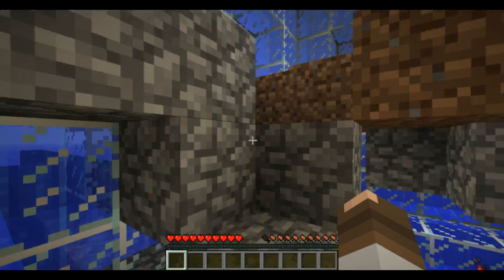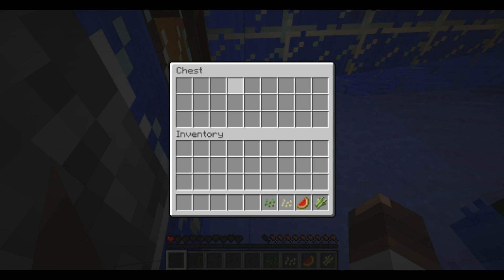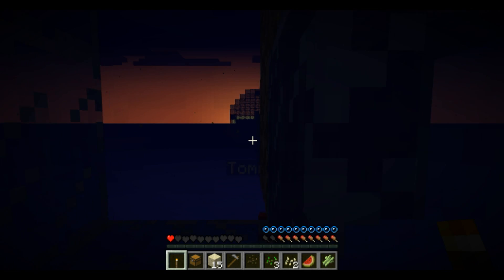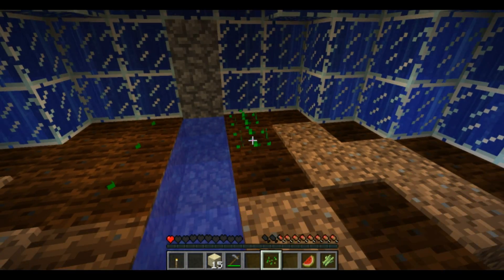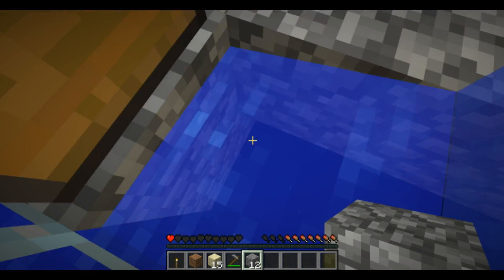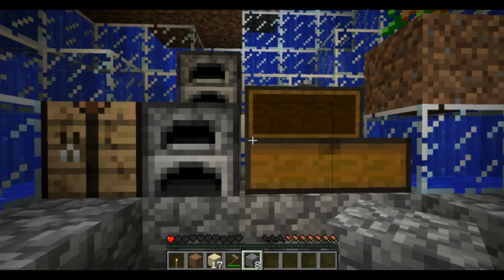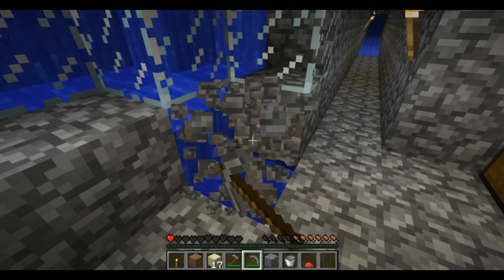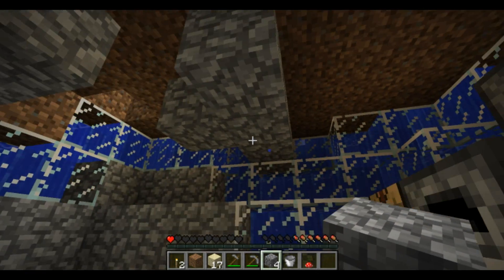Minecraft: Drown Underwater Survival- Ep.3- The Desert!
Tom and Lewis play the Drown survivial map (Link Below) and it's harder than they first thought!